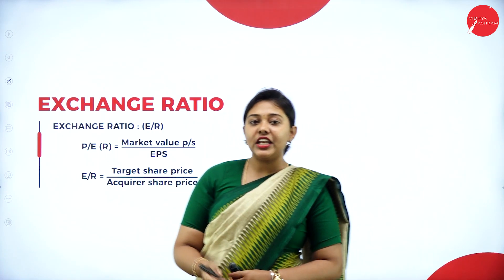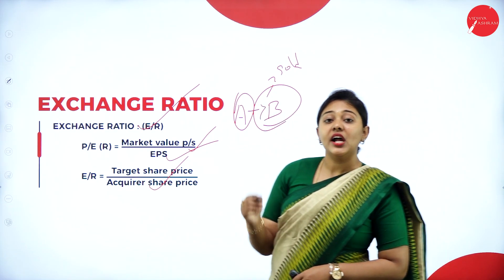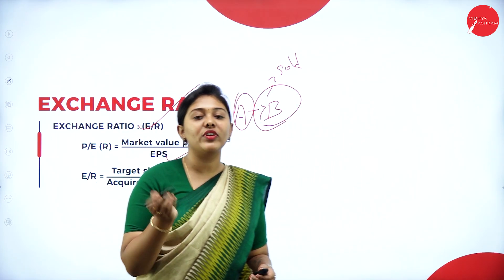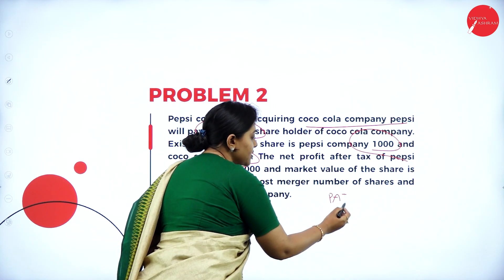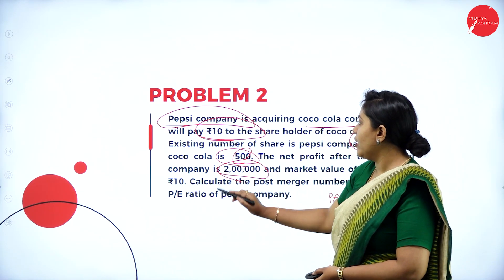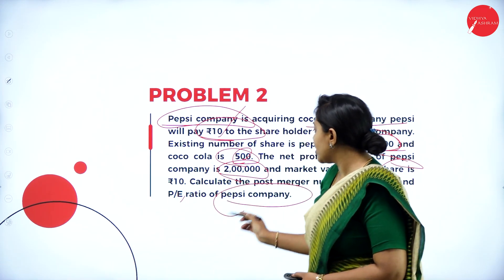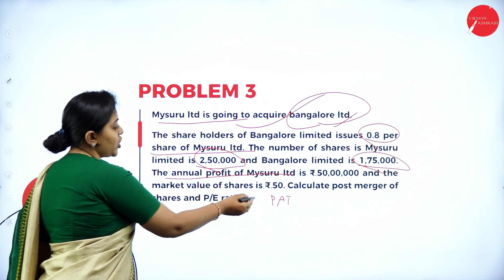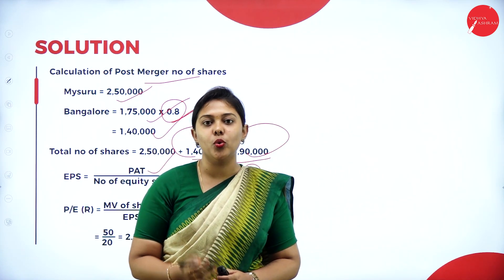DAY 19 |ADVANCE CORPORATE FINANCIAL MANAGEMENT | V SEM | B.BA |NEP| MERGED AND ACQUISITION |L2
Course : B.BA
Semester : V SEM
Subject : ADVANCE CORPORATE FINANCIAL MANAGEMENT
Chapter Name : MERGED AND ACQUISITION
Lecture : 2